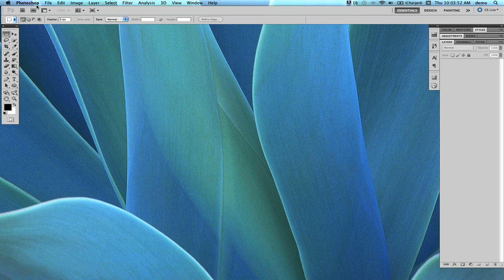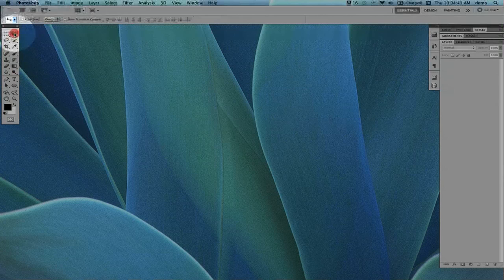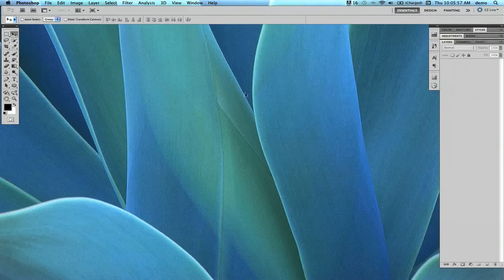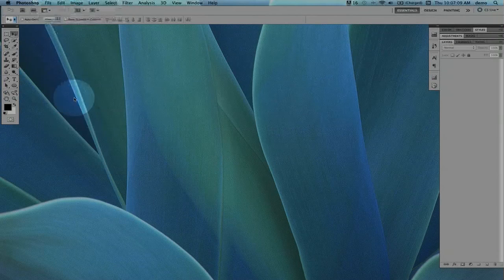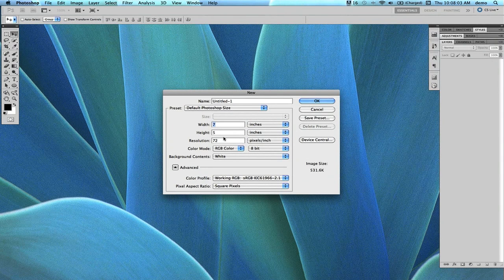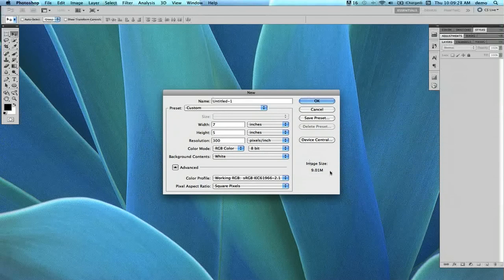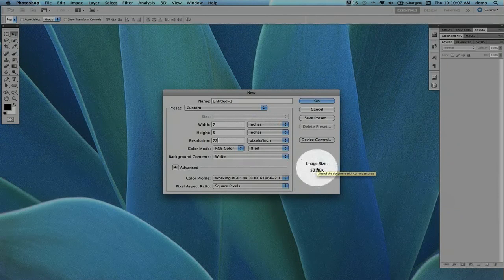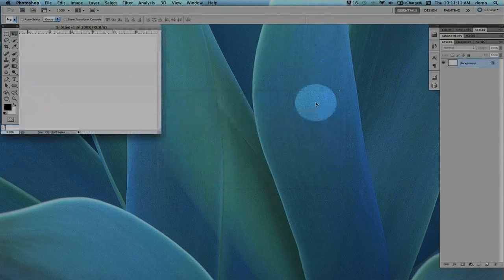Photoshop Basics 1.mp4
Photoshop Basics Part 1 of 5